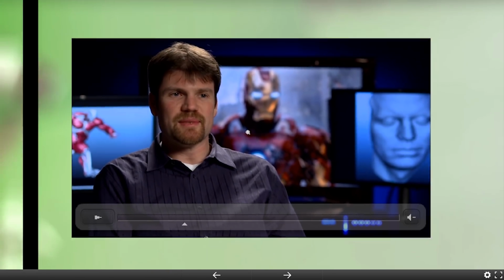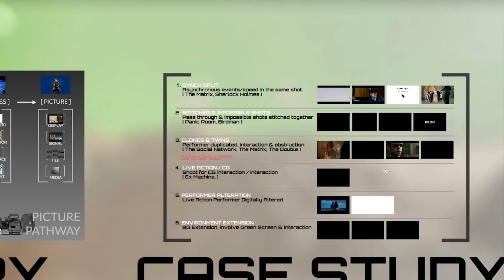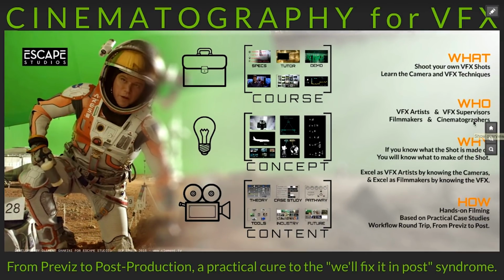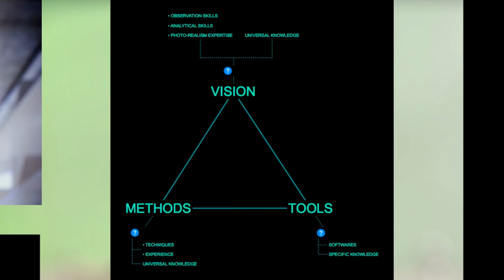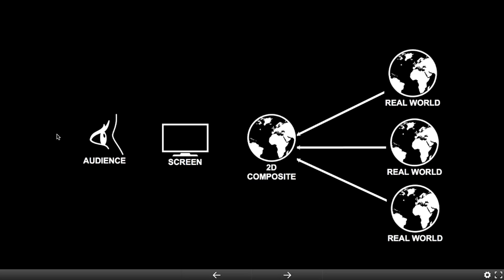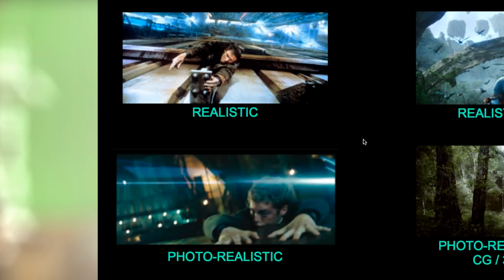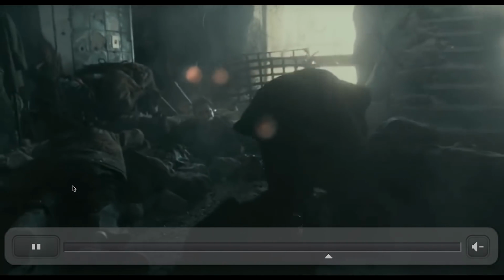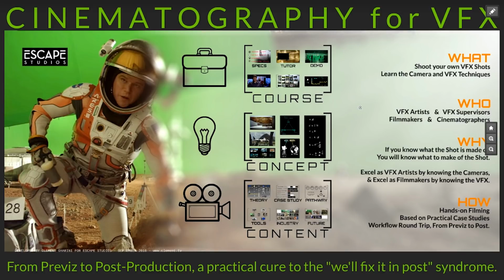Cinematography for VFX Webinar